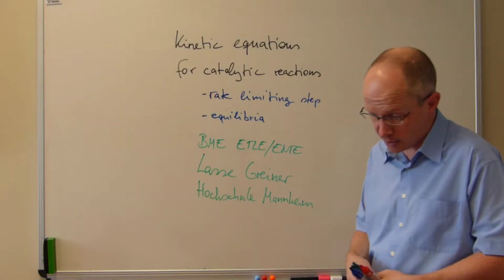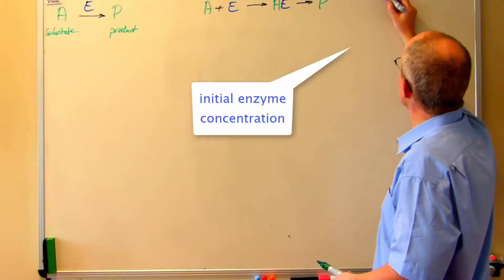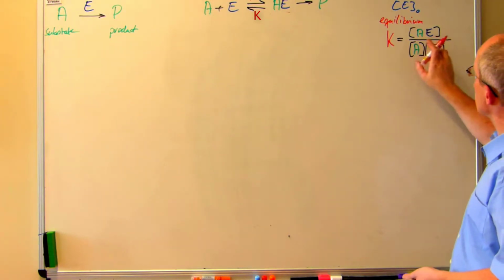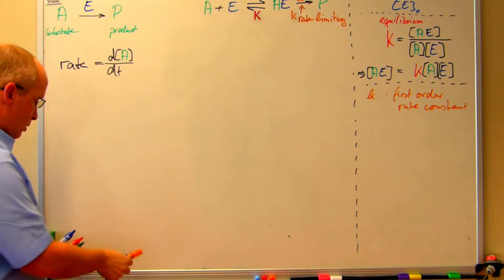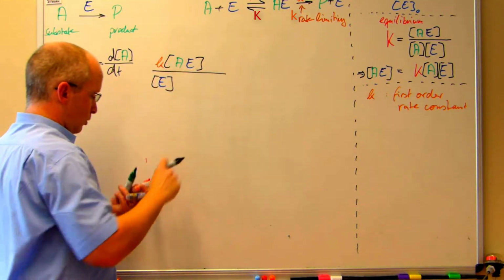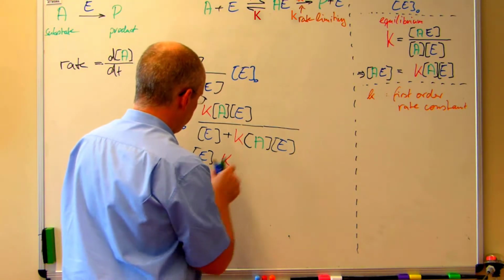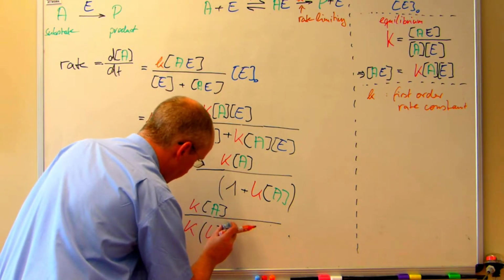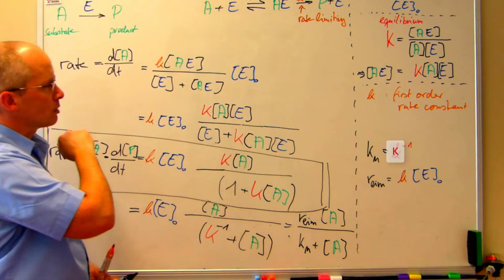Adsorption Kinetics (for Enzymes) Do it Yourself Guide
Being one of my first attempts, a lot is askew her. But still does the job I think.
00:31 - Enzymatic Reactions
02:46 - initial enznyme concentration
04:25 - equilibrium
06:27 - rate limiting step
07:26 - rate
08:31 - equation
12:32 - substitution
15:56 - equivalence
18:36 - summing up
21:00 - end